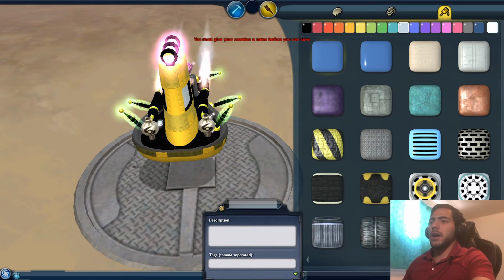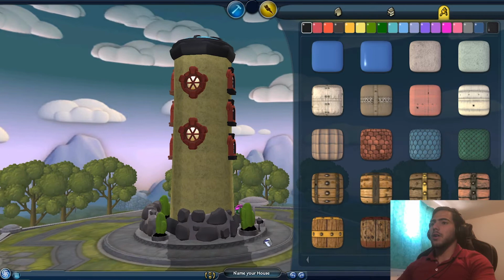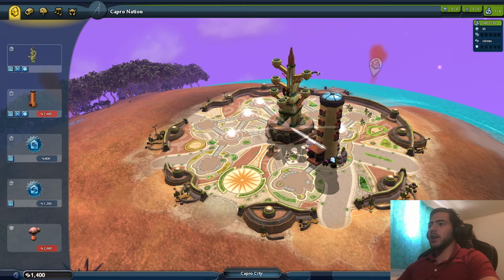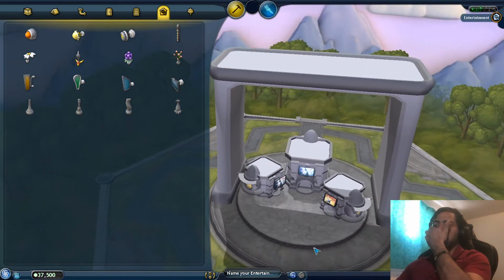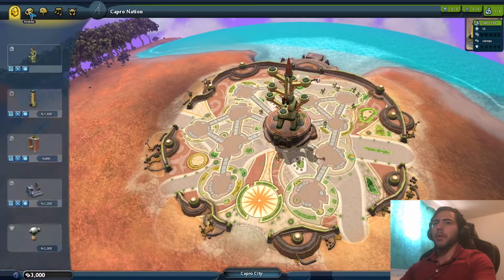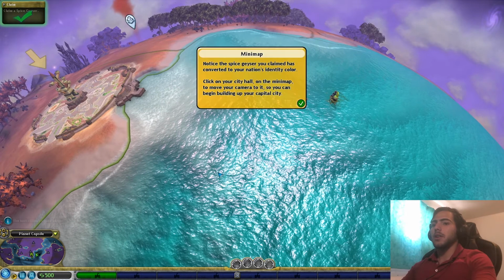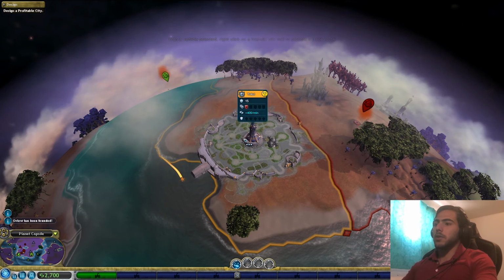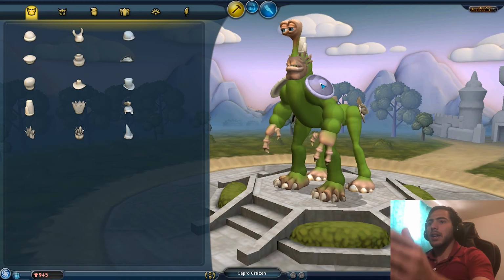BUILDING RELATIONSHIPS! | Let's Play Spore 2020 #6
Welcome to my Spore Let's play where we will be going thru the cell stage all the way to the space stage where I will eventually switch over to galactic adventures!